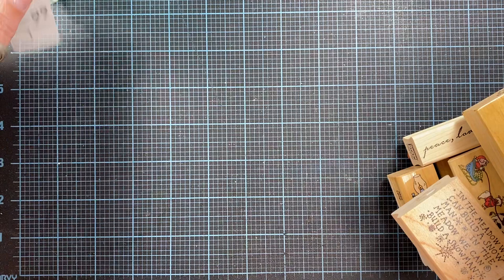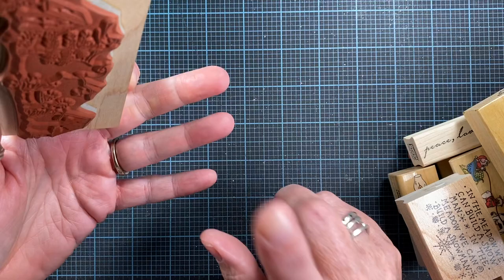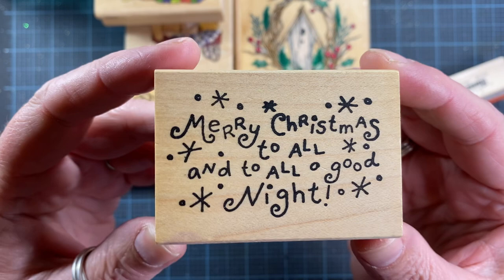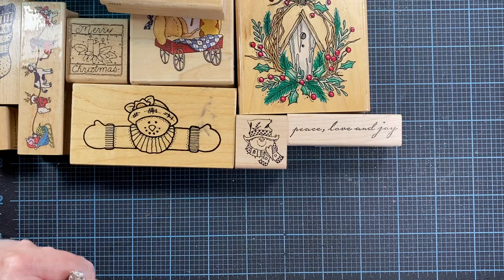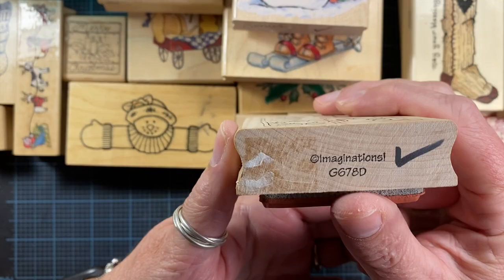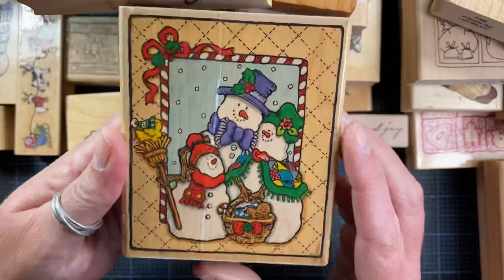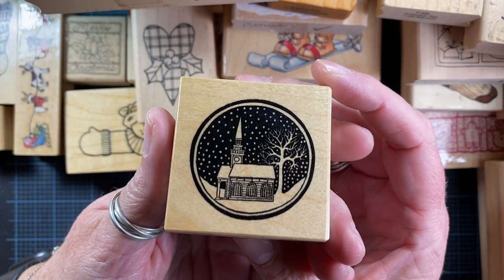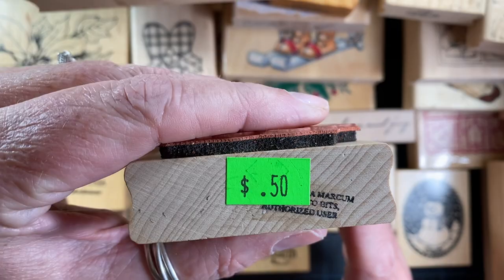Added to my Stamp Stash! (Hidden Giveaway Now Closed)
Two winners have been selected and notified. Thanks to all who commented!

...\\ Social Media //...

... \\ Mail //...